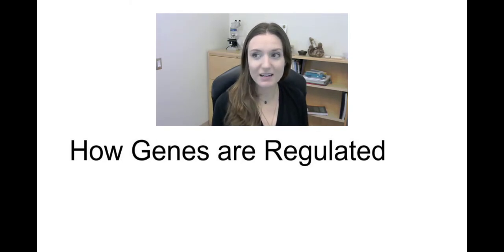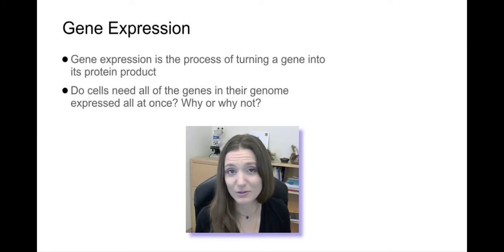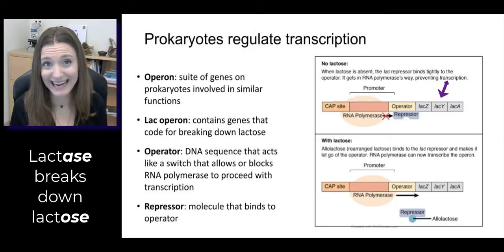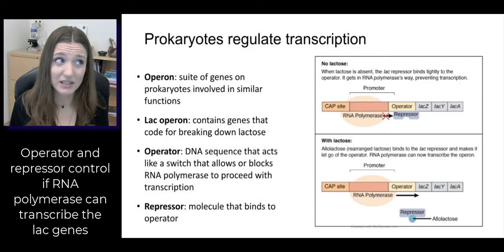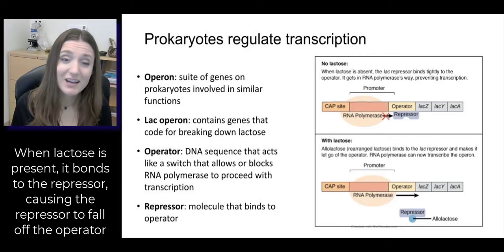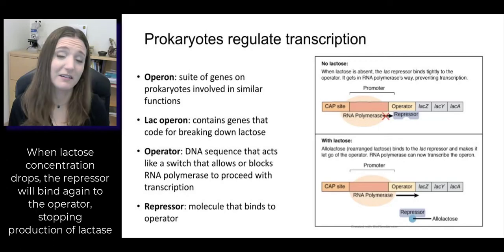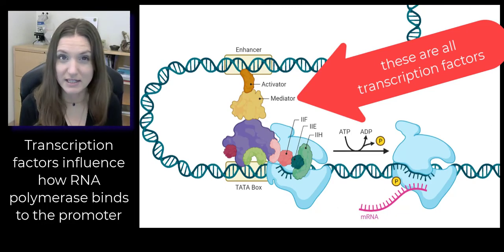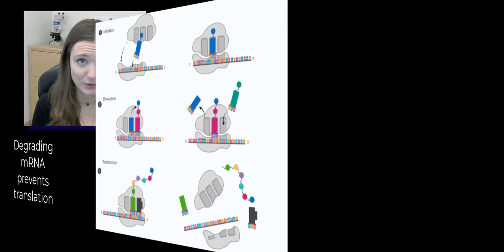Regulation of Gene Expression